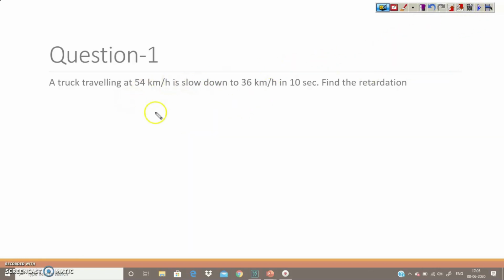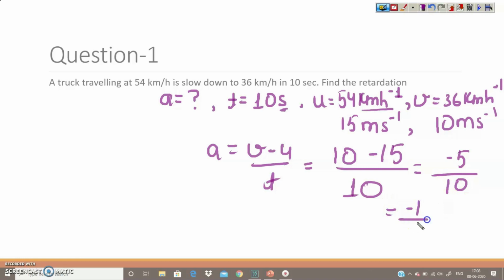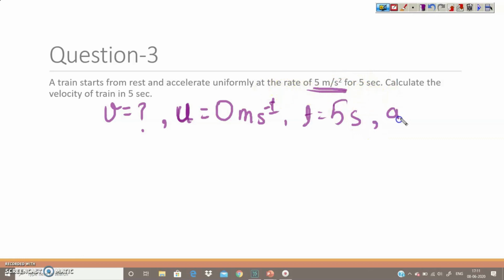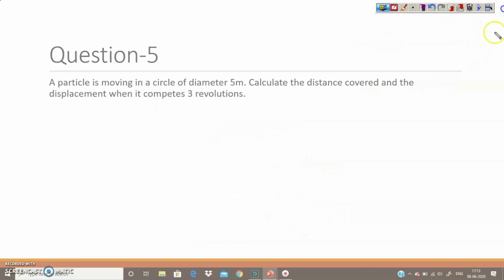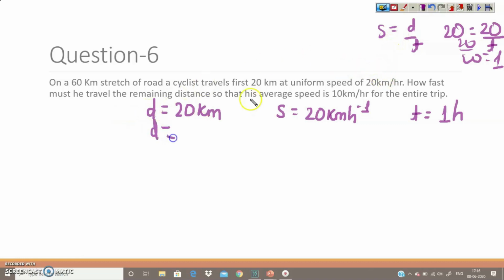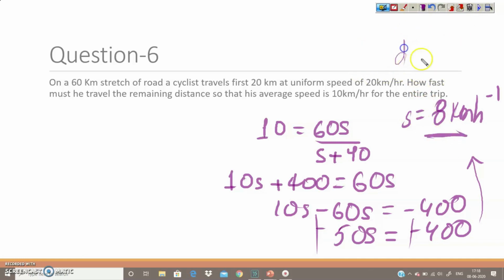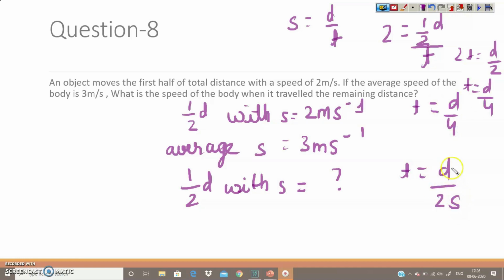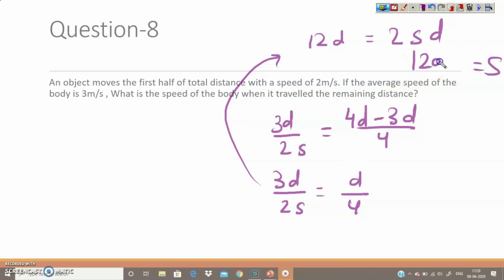Physics: Numericals on Motion